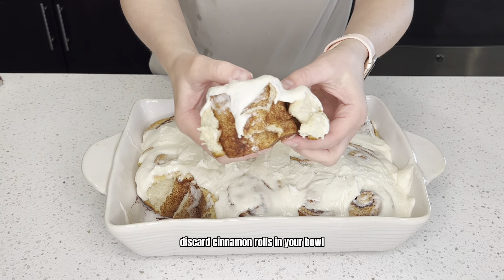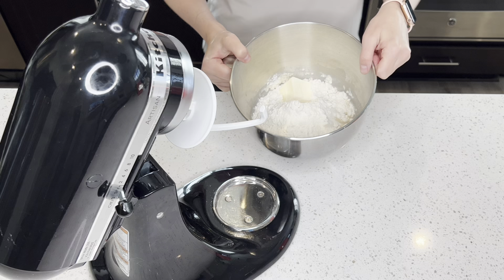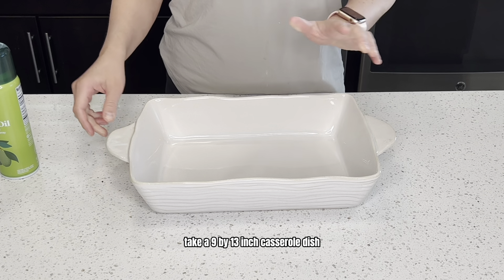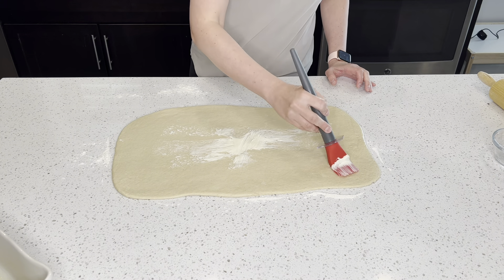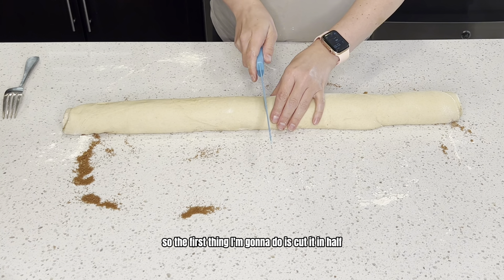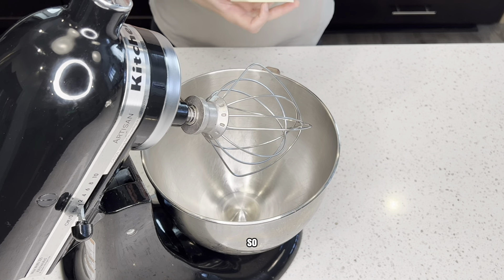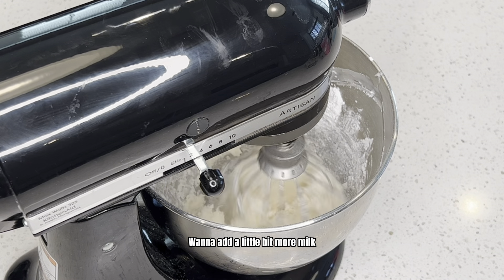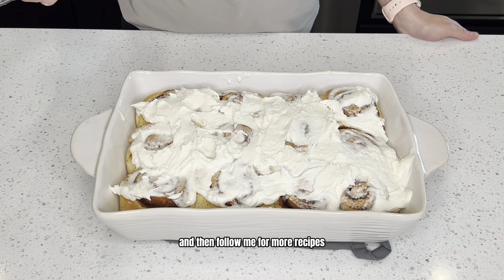The Best Sourdough Discard Cinnamon Rolls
The best sourdough discard cinnamon roll recipe

Ingredients:

For the Dough:

1 cup water, warm
150g sourdough discard
2 tbsp granulated sugar
1/4 cup (56g) unsalted butter, room temperature
1 large egg
1 tsp salt
3 1/2 to 4 cups (420g to 480g) all-purpose flour
2 tsp(6g) instant yeast

For the Filling:

 2 tbsp unsalted butter, room temperature
 1/2 cup brown sugar, packed
 2 tbsp cinnamon powder

For the Butter Cream Icing:

1/2 cup butter, softened
2-5 cups powdered sugar
1 tsp vanilla extract
3-4 tbsp milk

Instructions:

 1. In a bowl add water, yeast, and sugar. Let sit for about 5-10 minutes or until it becomes foamy.
2. Once it is foamy add sourdough discard, egg, flour, salt, and butter.
3. Place on kitchen aid and start mixing on low. Add more flour if needed until if forms a ball. Knead for 5-8 minutes.
4. Form dough into a ball.Spray bowl with oil and place dough back in bowl. Let sit for 1-2 hours or until it has doubled in size.
5.  Mix the brown sugar and cinnamon together for the filling. Punch down the risen dough and roll it out on a lightly floured surface into a large rectangle, about 1/4 inch thick. Spread the softened butter over the dough, then sprinkle the cinnamon-sugar mixture evenly on top.
 6. Roll the dough tightly from the long edge, and cut into 12 equal pieces using a serrated knife or dental floss.
 7. Place the cut rolls in a greased 9x13 inch baking dish. Cover with a towel and let them rise for 1-2 hours, until they’re puffy and fill the pan.
8. Preheat your oven to 350°F (175°C). Bake the rolls for 25-30 minutes, or until they’re golden brown and cooked through.
9. While the rolls bake, prepare the icing by beating together the butter, powdered sugar, and vanilla until smooth. Adjust consistency with milk, if necessary.
10. Spread the icing over the warm rolls before serving. Enjoy!

Amazon Store Front